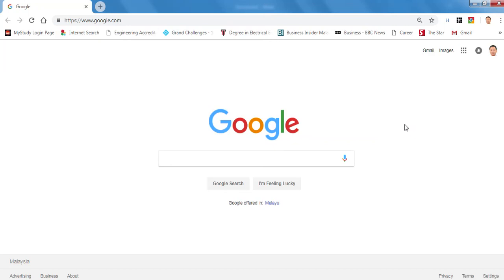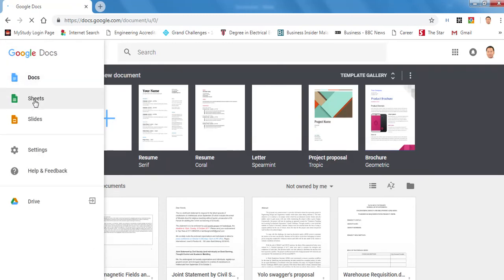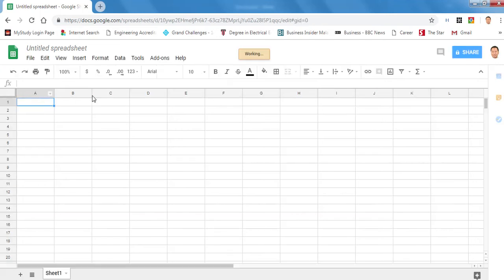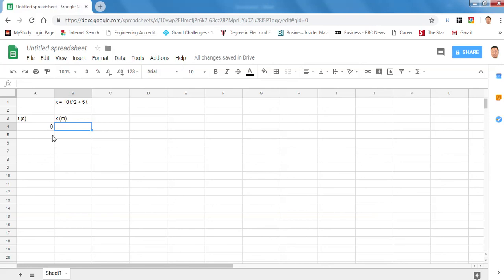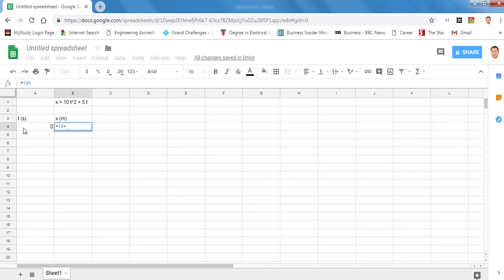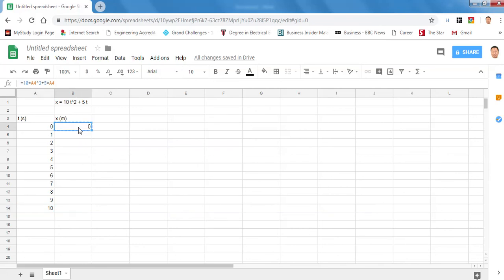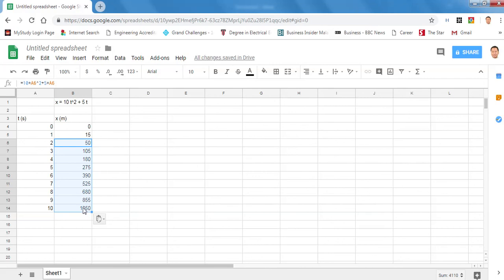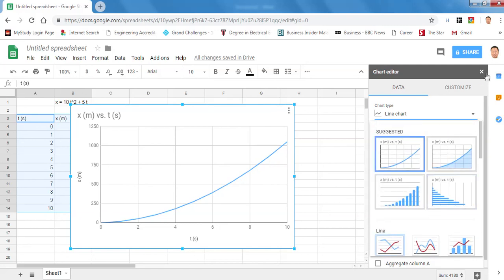Google Doc SpreadSheet01